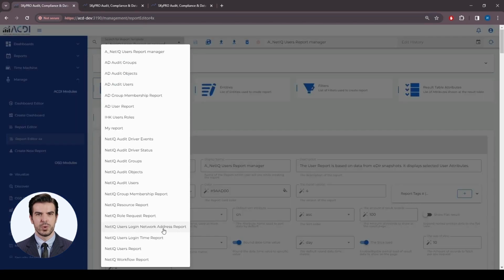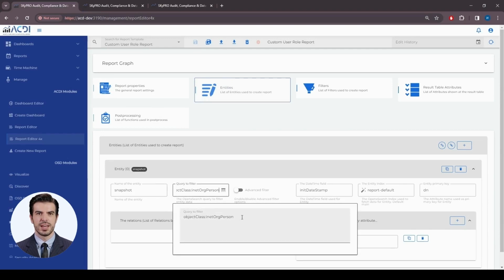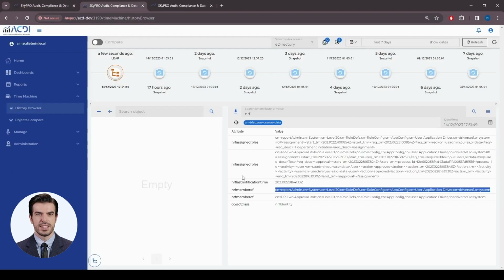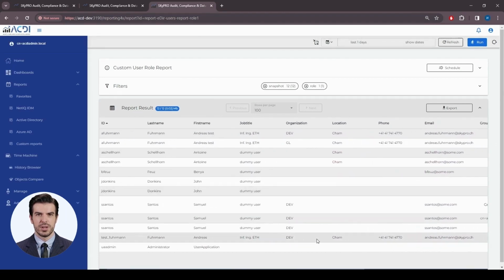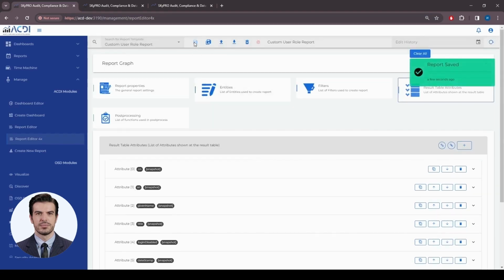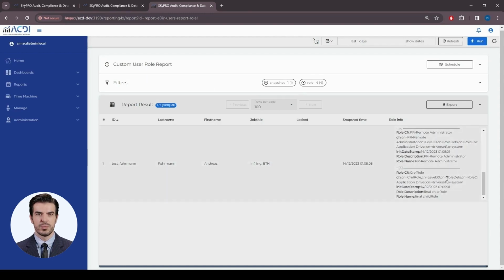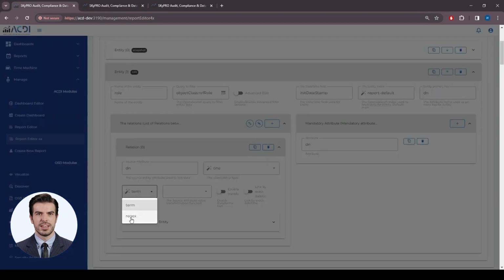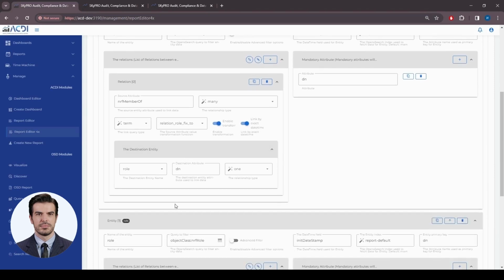ACDI: Report Entities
Gain a deep insight into reports in ACDI, namely, what an entity is and how to configure it correctly.